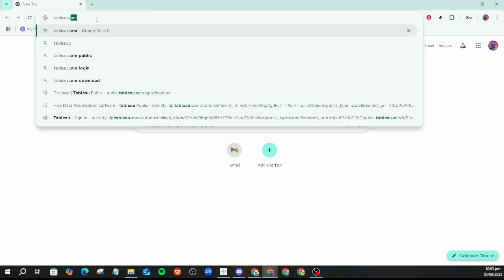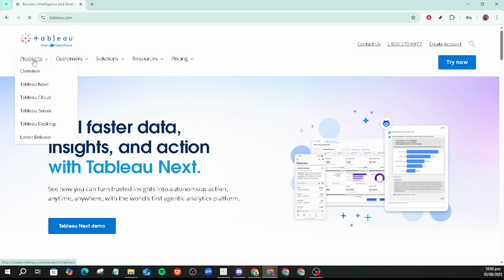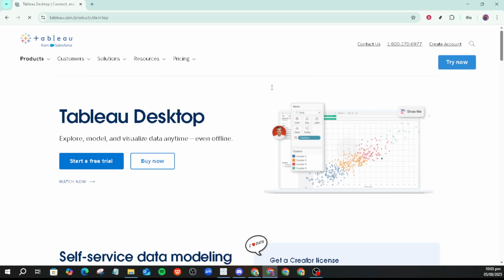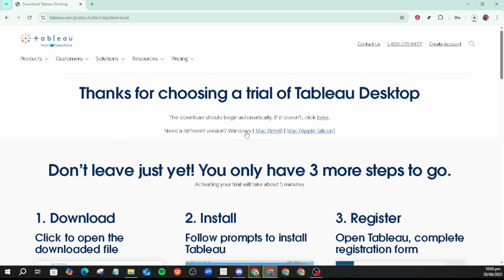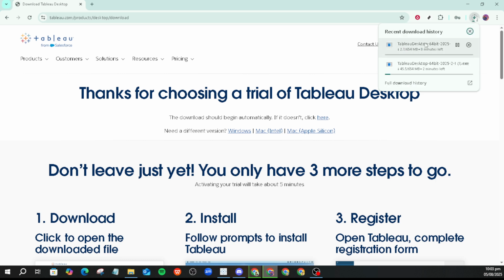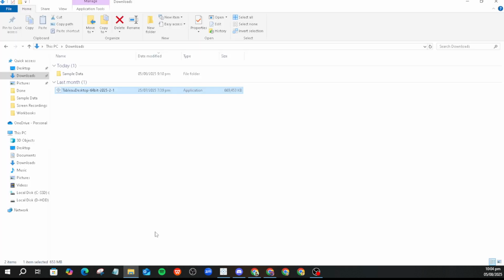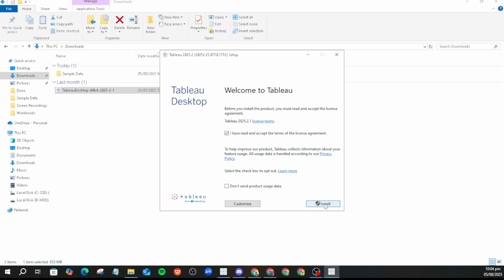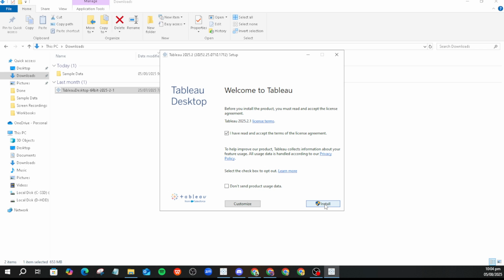How To Install Tableau Desktop On Windows 81011 [2025 Guide]